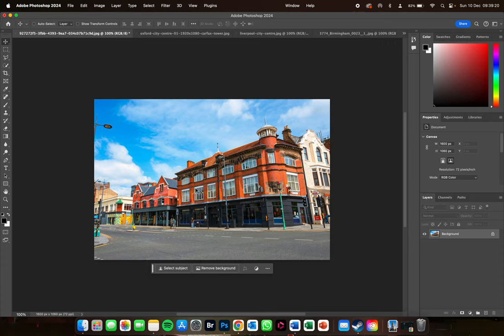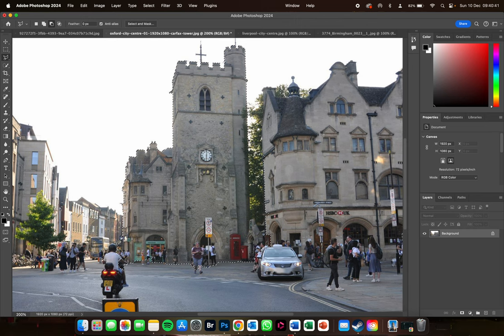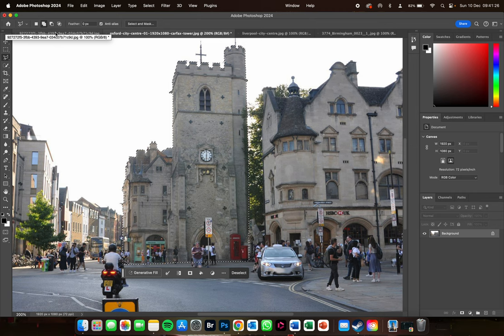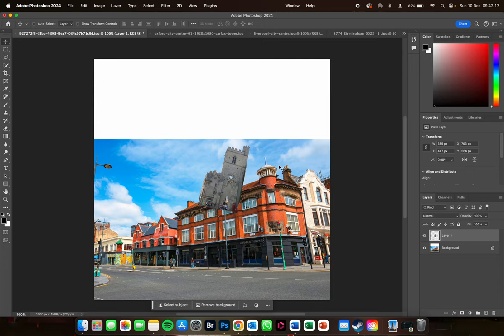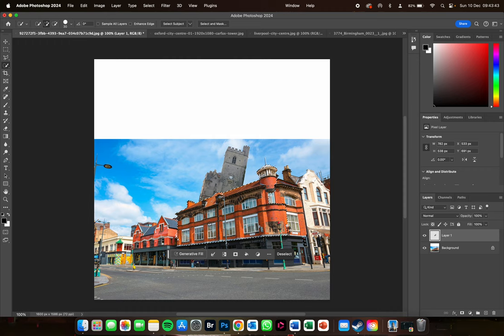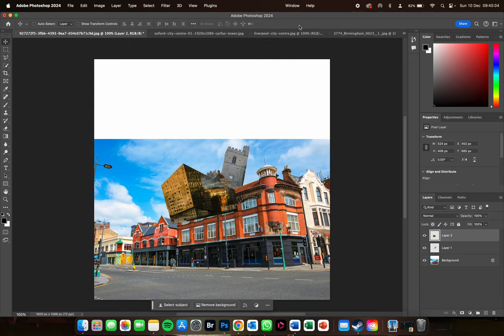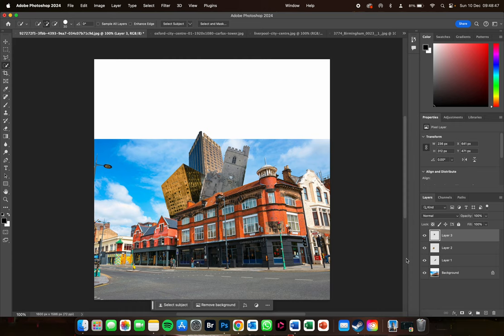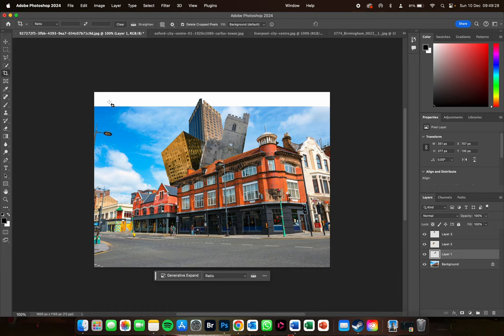Giacomo Costa Image Editing